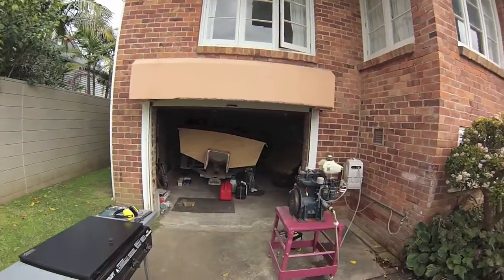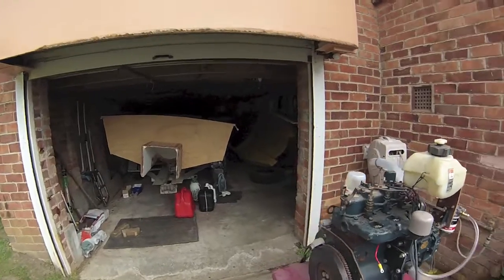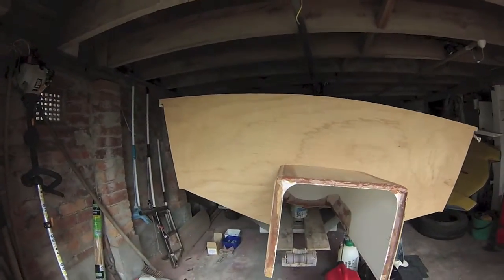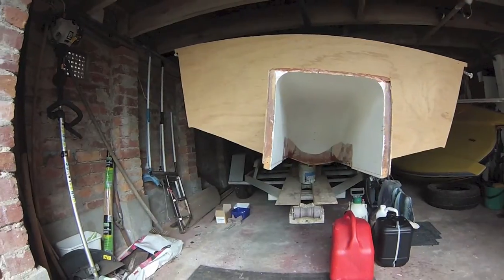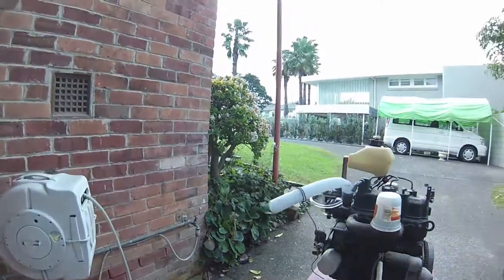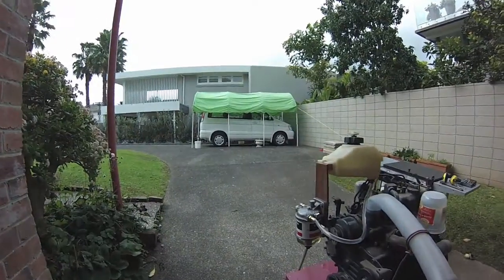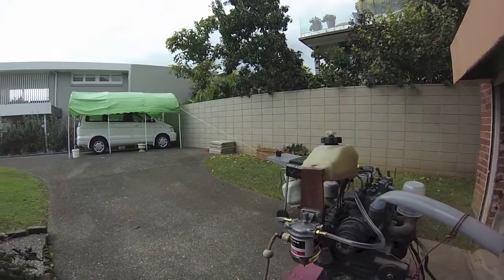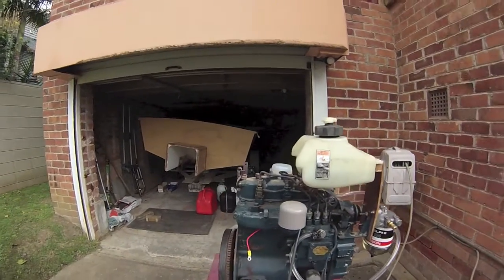Kubota Diesel D850 start up. Tunnel drive boat propulsion project.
Kubota 20hp diesel to be used in 17ft tunnel drive boat.